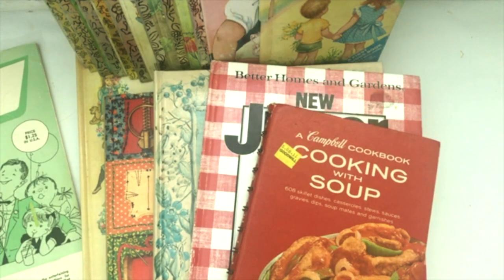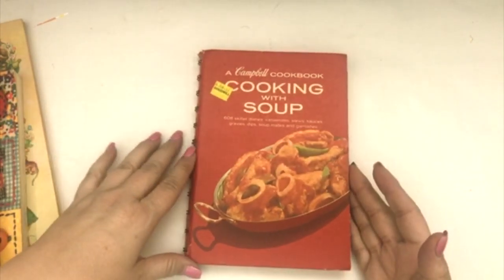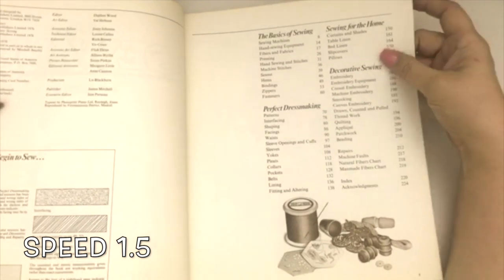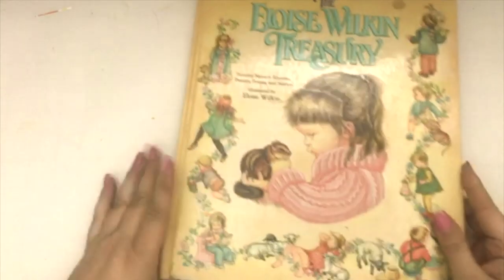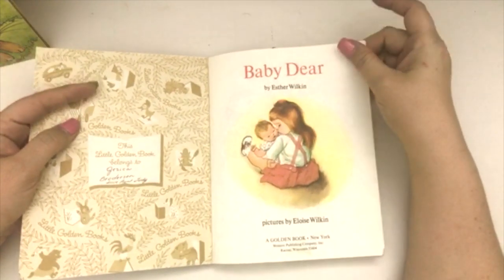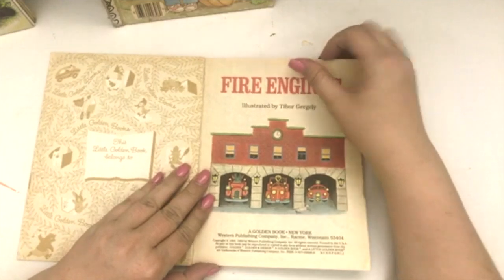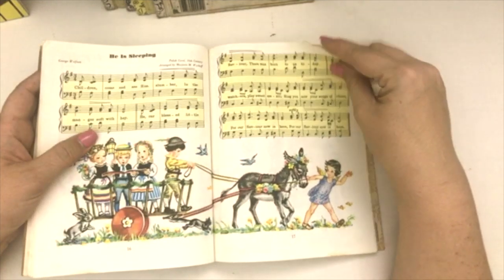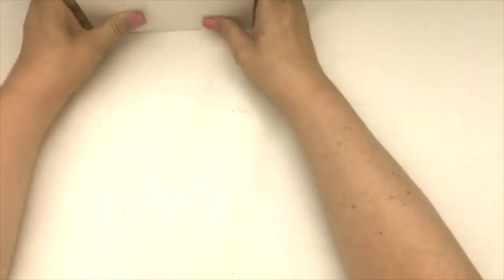Junk Journal Book Haul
New Etsy Items - Junk Journal Book Page Packet